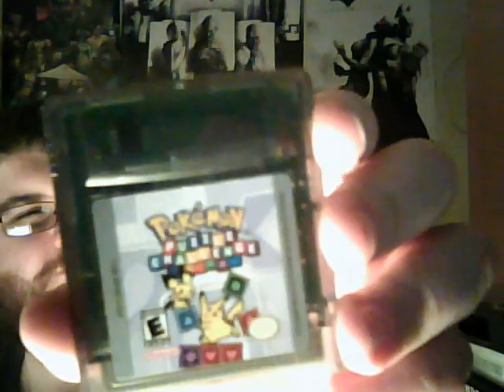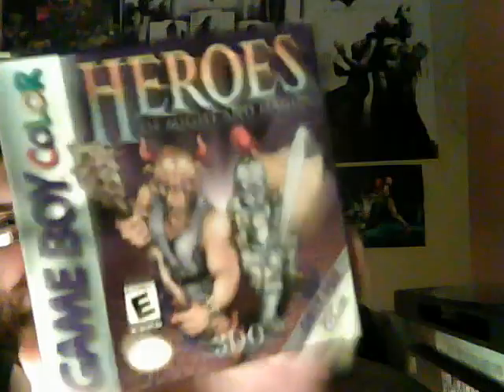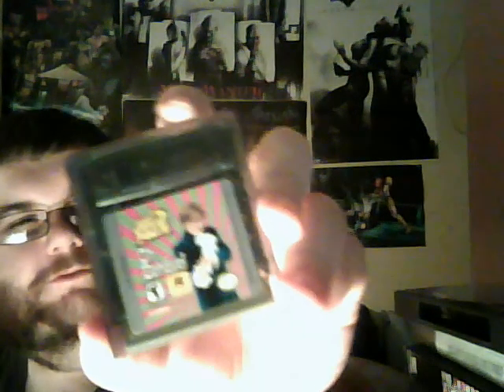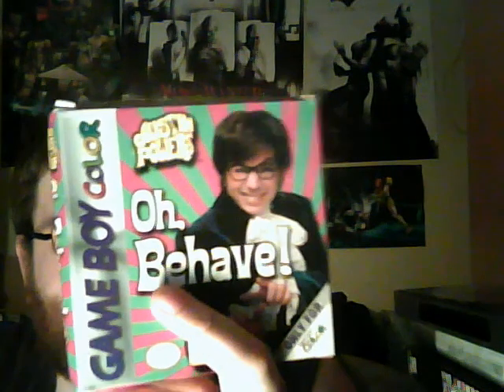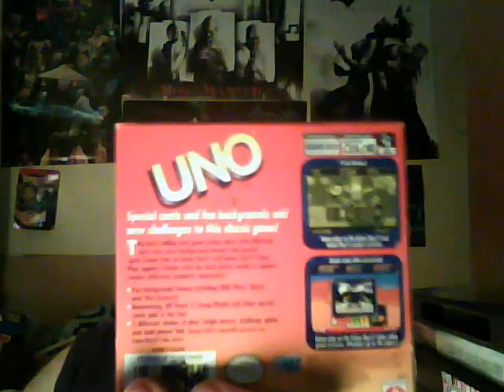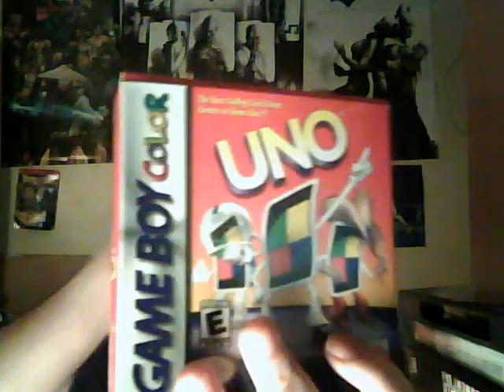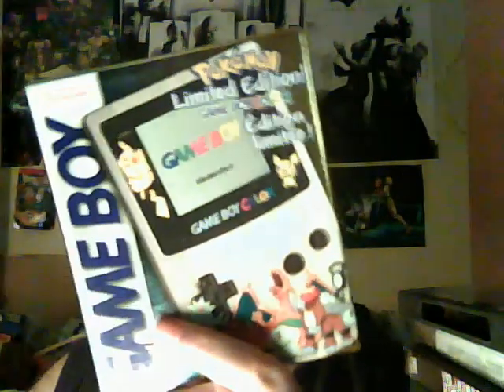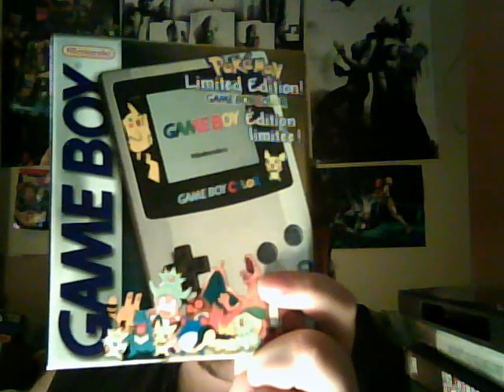Gameboy color collection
Sorry this video was suppose to be uploaded yesterday but had internet problems but ill have up two today. My whole collection of 15 games with my limited edition game boy.